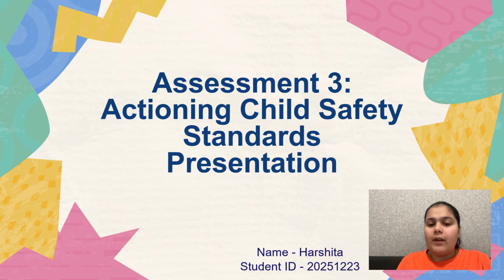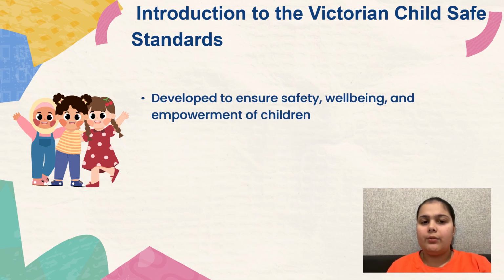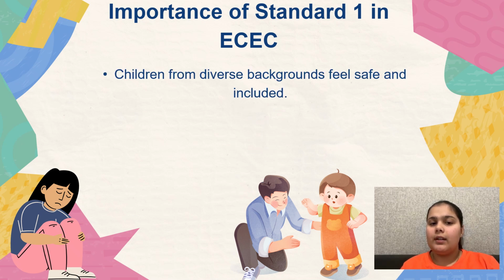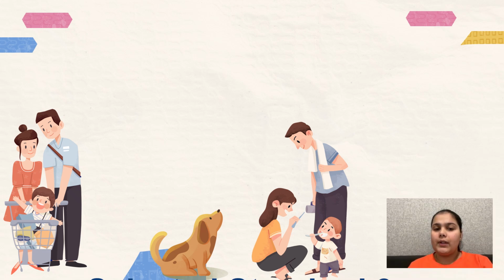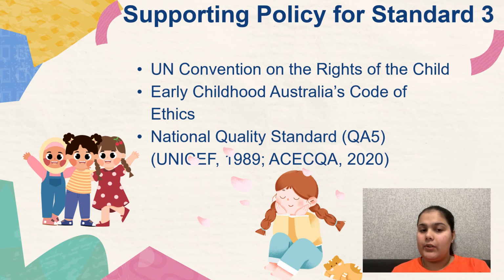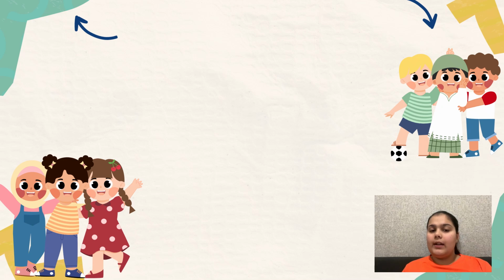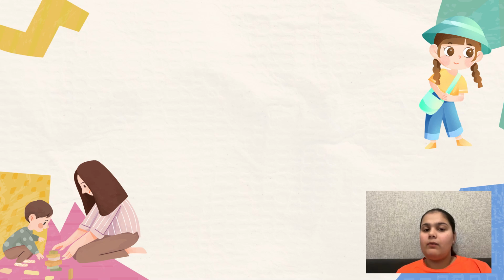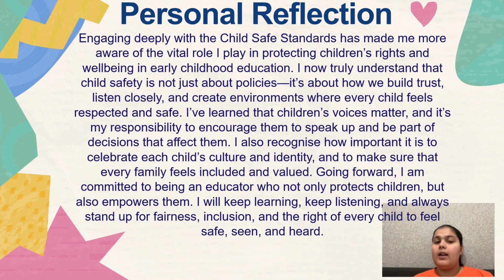Presentation Assessment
Assessment presentation